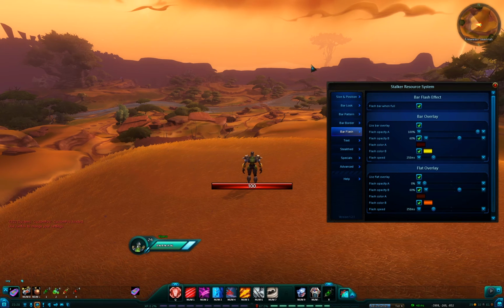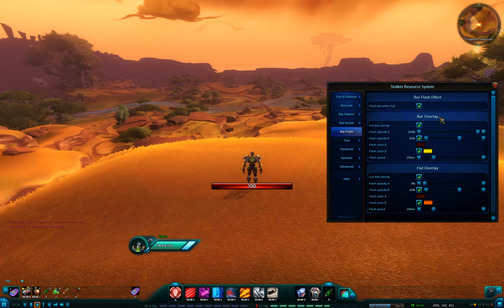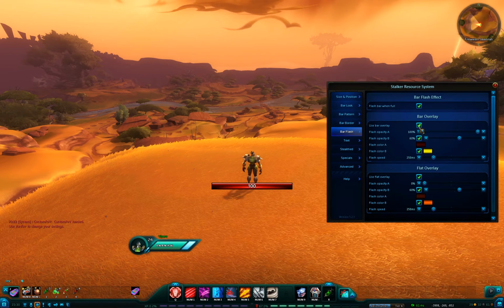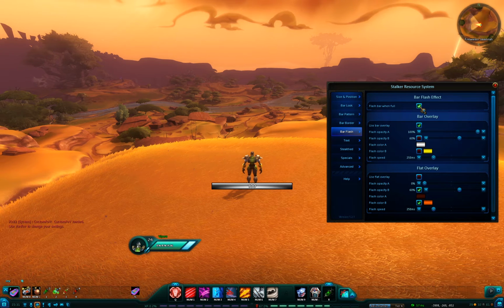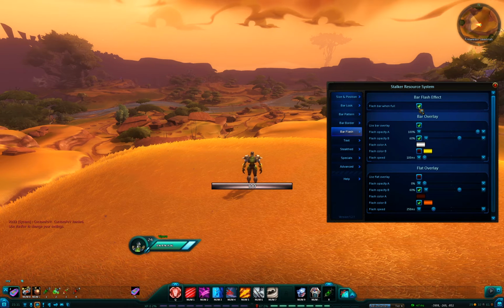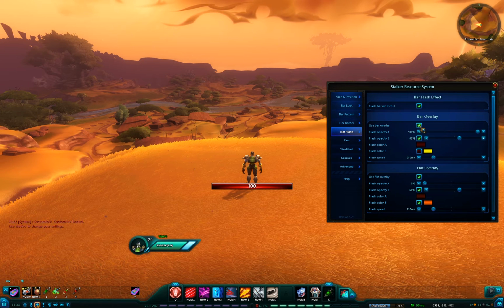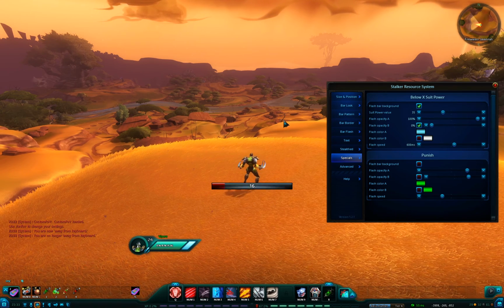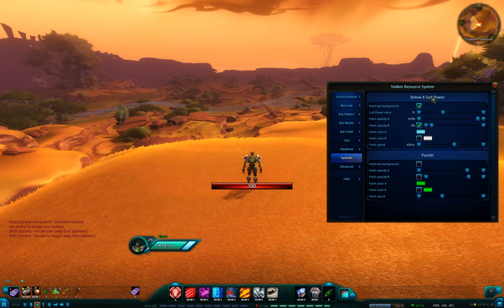Stalker Resource System WildStar add-on preview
Going through and previewing the new animation system implemented in my Stalker Resource System add-on.